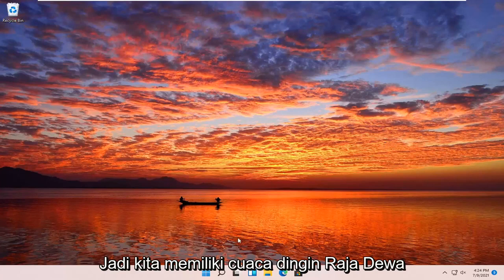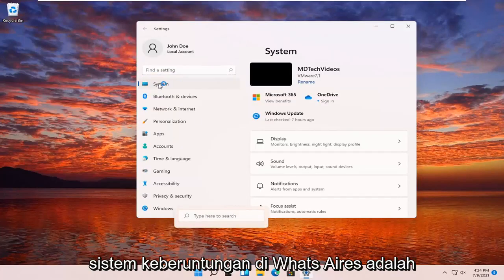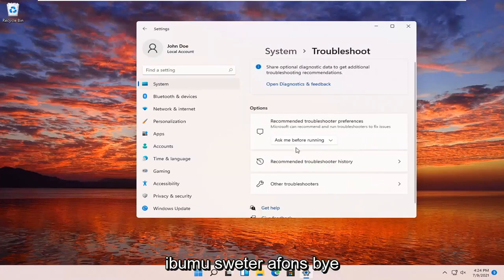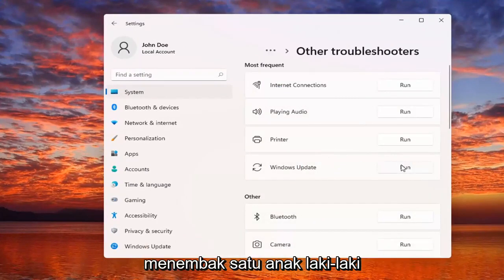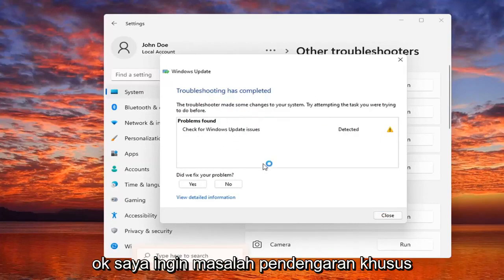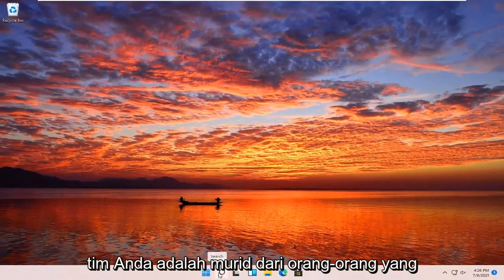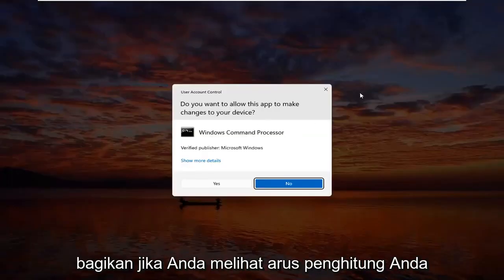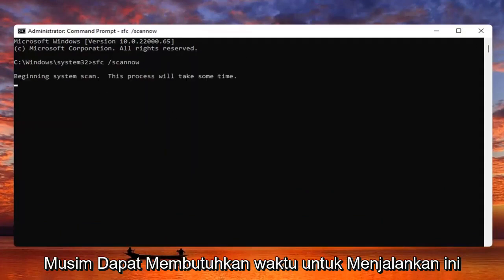Solusi Undoing Changes Made To Your Computer... Pada Windows 11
Microsoft terus meluncurkan pembaruan untuk Windows 11 sesekali. Meskipun pembaruan dimaksudkan untuk meningkatkan keamanan, menambahkan fitur baru, memperbaiki bug, dan meningkatkan keseluruhan pengalaman, hal ini terkadang dapat membuat PC Anda bermasalah. Masalah Pembaruan Windows 11 cukup umum, dan salah satu masalah ini adalah Kami tidak dapat menyelesaikan pembaruan, membatalkan kesalahan perubahan.

Menurut pengguna, ketika pembaruan dimulai, itu berlangsung hingga 110%, tetapi tidak berhasil dijalankan dan diakhiri dengan pesan kesalahan yang mengatakan "Kami tidak dapat menyelesaikan pembaruan, membatalkan perubahan". Sekarang, mungkin ada beberapa alasan di balik kesalahan ini yang muncul saat melakukan pembaruan. Peluncuran pembaruan yang salah dan file sistem yang rusak adalah salah satu alasan utama di balik masalah ini.

Masalah yang dibahas dalam tutorial ini:
windows tidak dapat menyelesaikan pembaruan
hp membatalkan perubahan yang dibuat pada komputer Anda
windows 11 membatalkan perubahan yang dibuat pada loop komputer Anda
membatalkan perubahan yang dibuat pada komputer
pembaruan windows kami tidak dapat menyelesaikan penginstalan karena layanan pembaruan dimatikan
windows 11 membatalkan perubahan setelah reset
tidak dapat menyelesaikan penginstalan karena layanan pembaruan dimatikan
pembaruan windows 11 membatalkan perubahan
pembaruan windows tidak dapat diselesaikan
windows membatalkan perubahan loop
mengonfigurasi pembaruan windows 100 selesai
dell membatalkan perubahan yang dibuat pada komputer Anda
mengkonfigurasi fitur windows 100 selesai

Seperti yang biasa kita lakukan, Windows secara otomatis mengunduh dan menginstal pembaruan terbaru yang dirilis oleh Microsoft, apakah kita berbicara tentang peningkatan stabilitas, pembaruan keamanan, atau perbaikan bug untuk berbagai aplikasi dari Windows Store.

Namun, sayangnya, semakin banyak pengguna Windows 11 yang mengeluh tentang masalah yang terjadi saat pembaruan sedang di-flash.